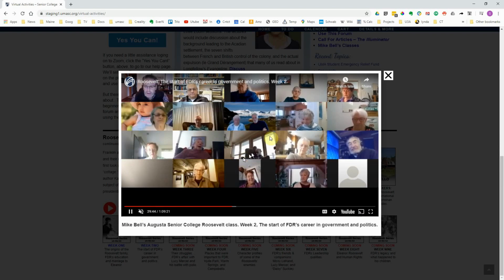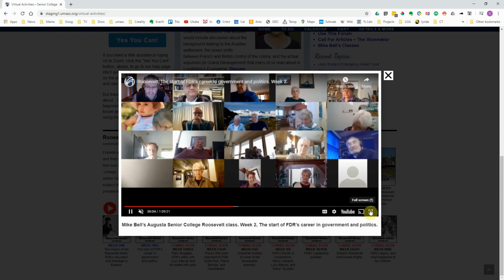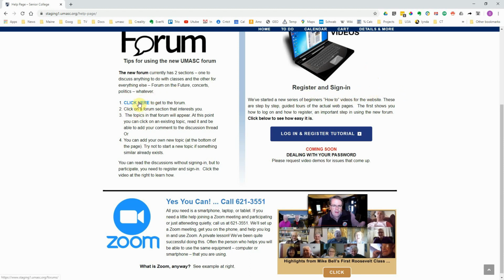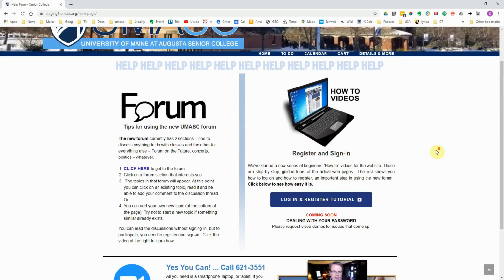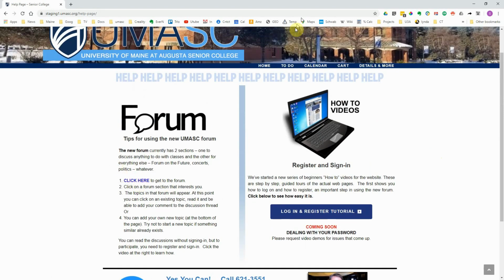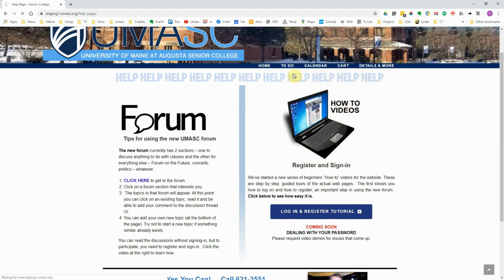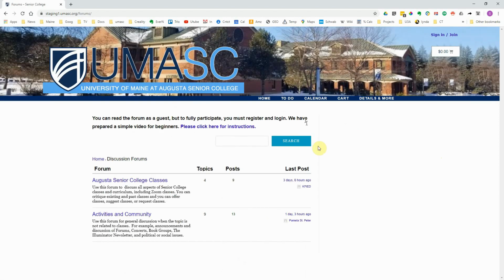New Features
Very basic "how-to" tour of the new features on the web. Demonstrates how to control videos and participate in the forum.